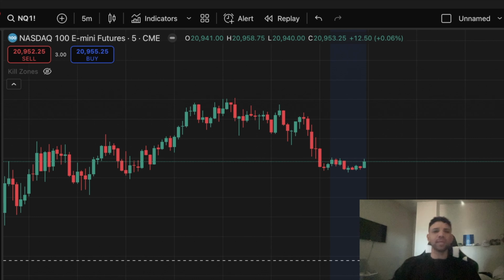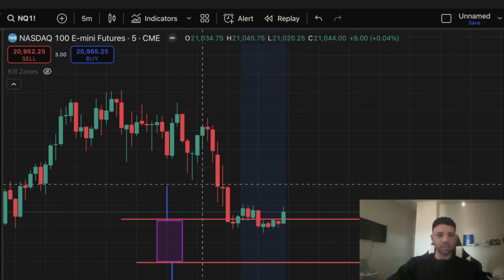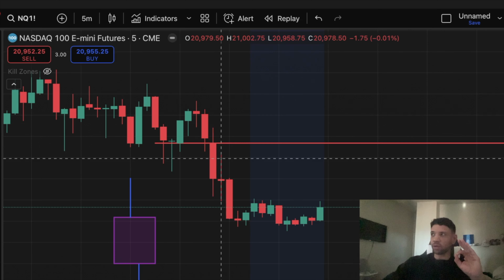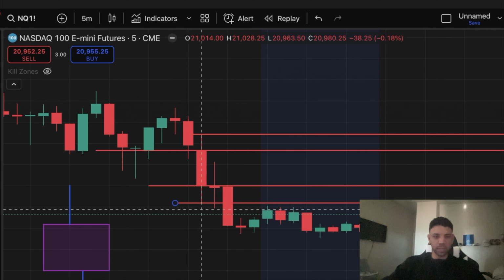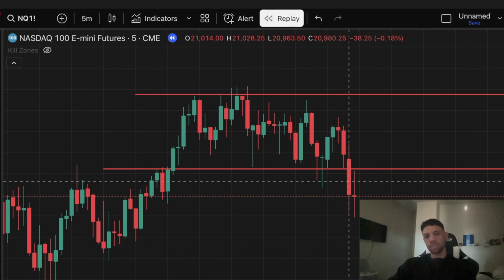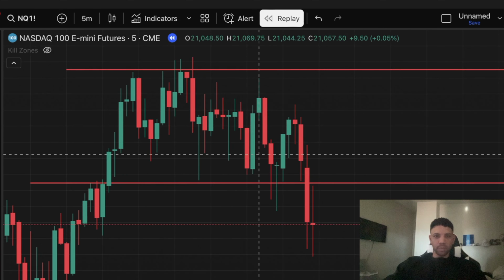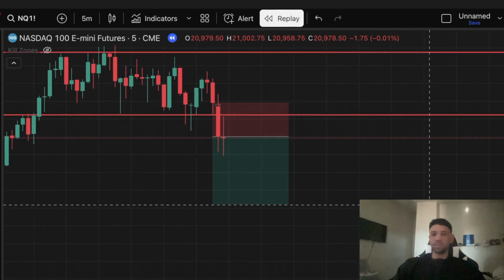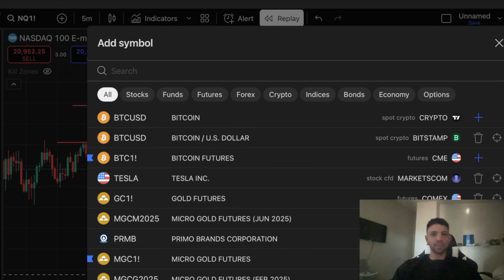HOW TO READ CANDLESTICK CHARTS (LIKE A PRO)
IN THIS VIDEO I GO OVER HOW TO READ AND UNDERSTAND CANDLESTICKS WHICH IS THE FIRST THING YOU NEED TO KNOW WHEN LEARNING HOW TO TRADE.